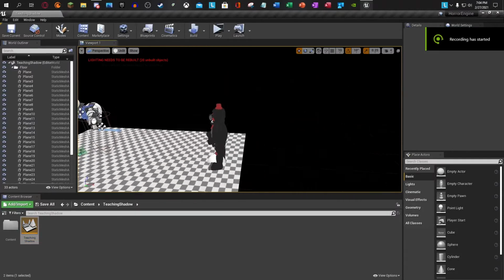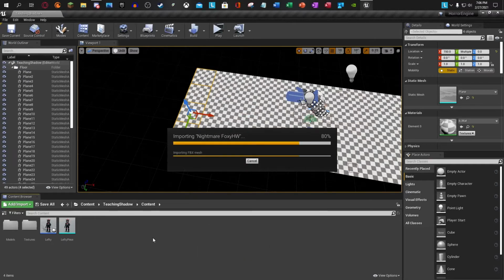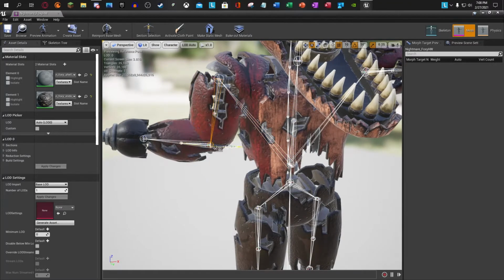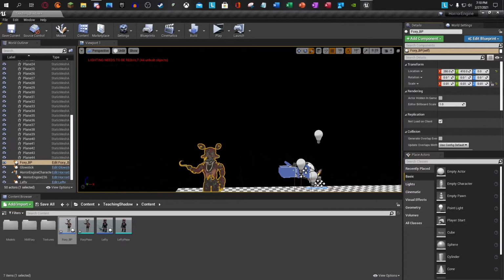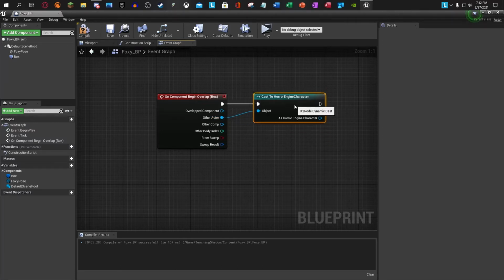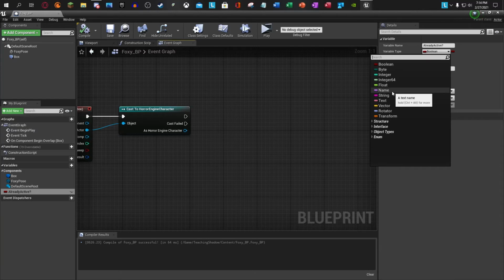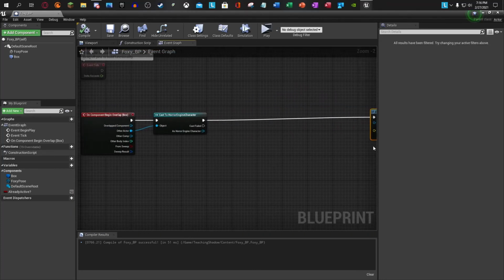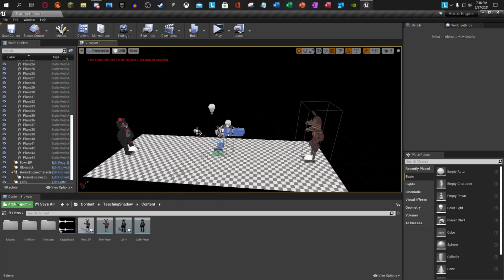Event Overlap Trigger Tutorial (UE4)